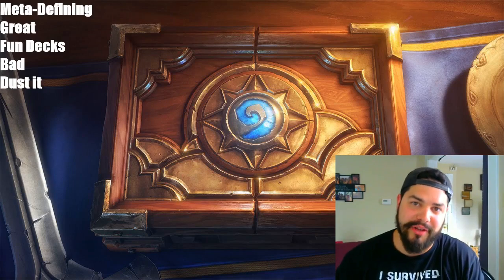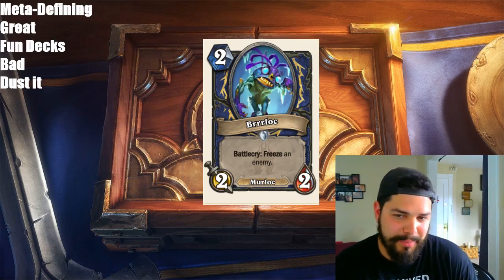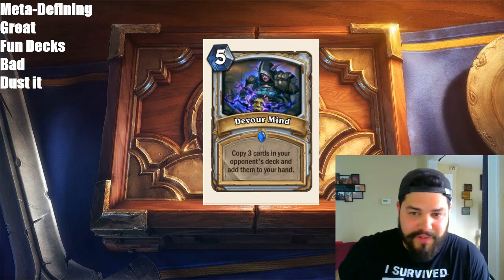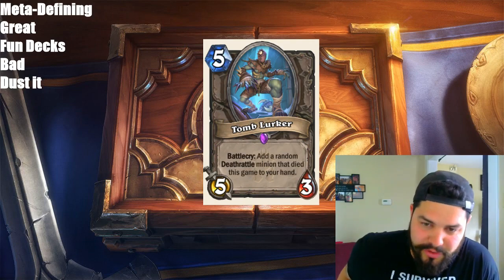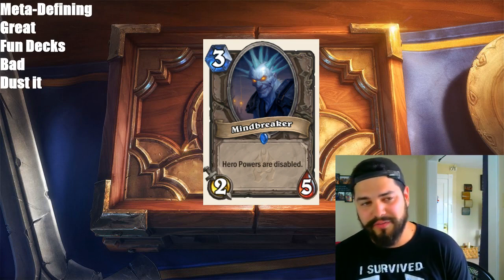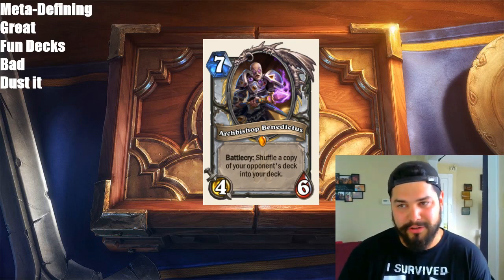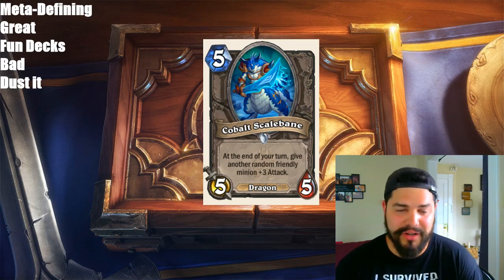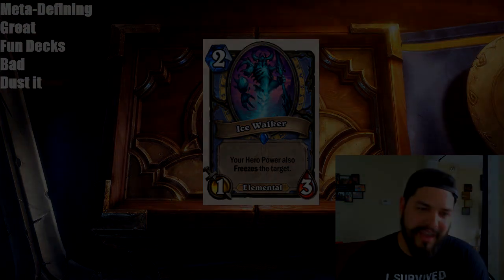Hearthstone - Knight of the Frozen Throne Card Review Part 3 (28 cards)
Watch Live on Twitch - Twitch.tv/Brads_Gaming